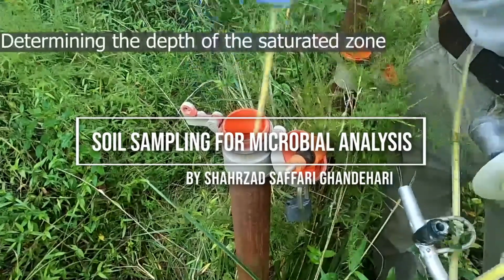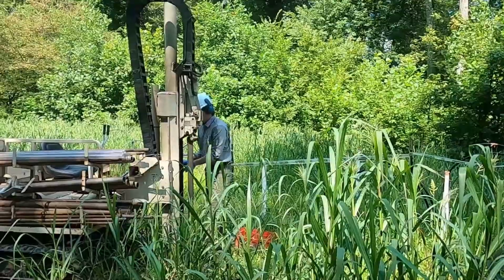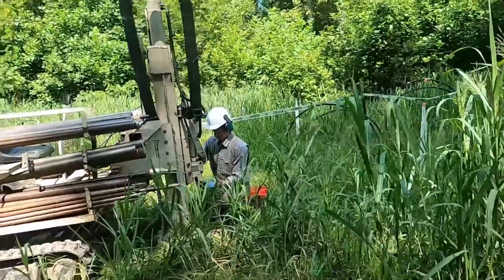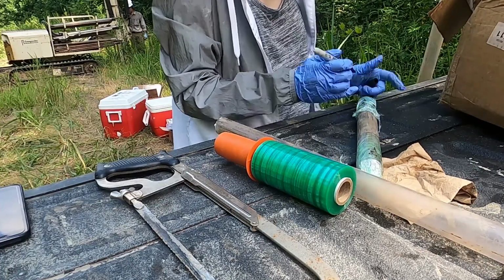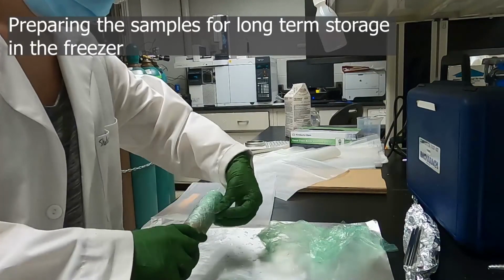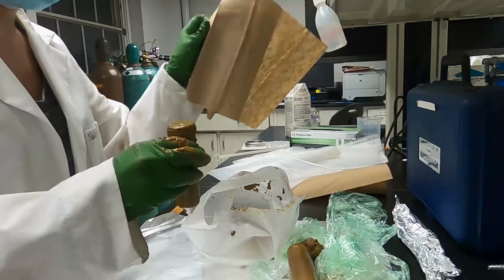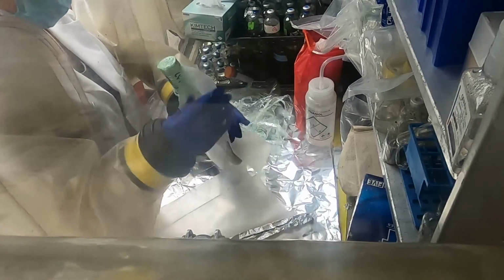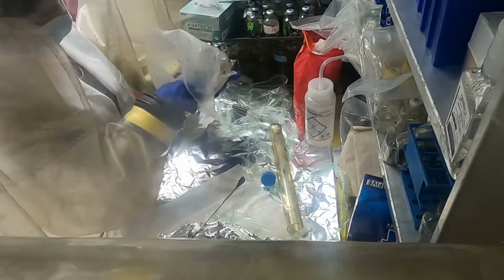ENCE411 Soil sampling for microbial analysis